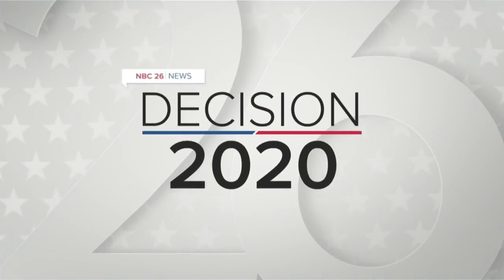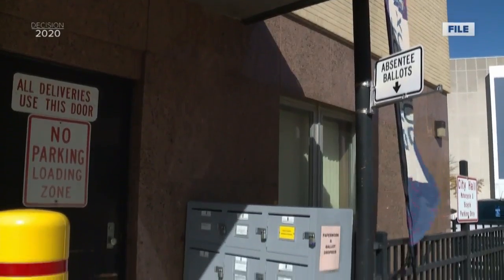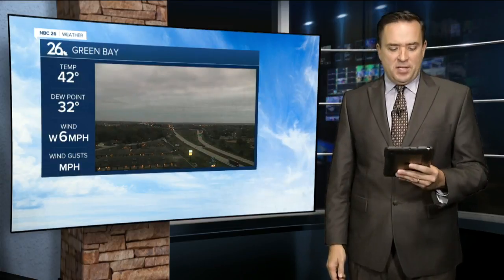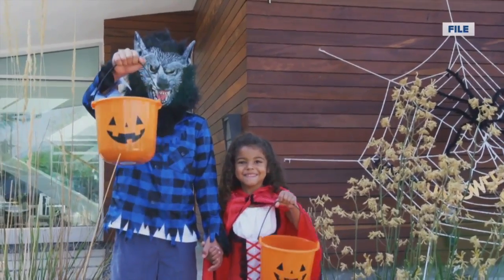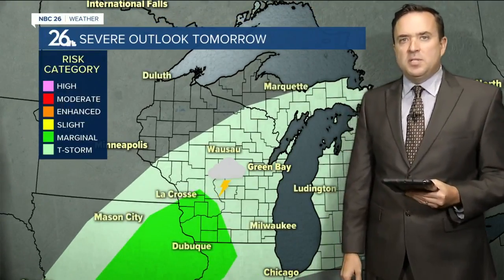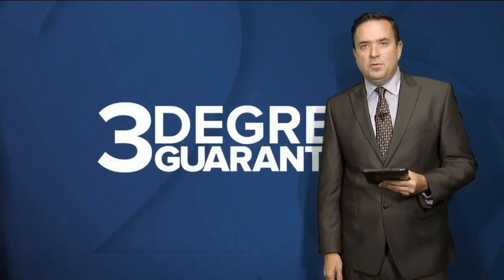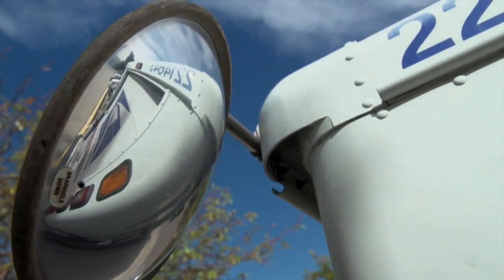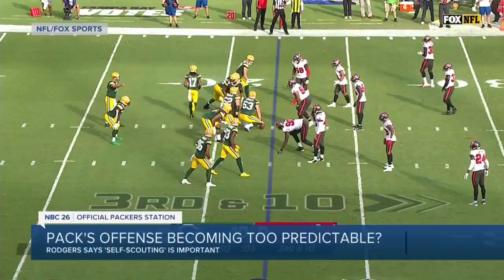How to avoid mistakes on your absentee ballot